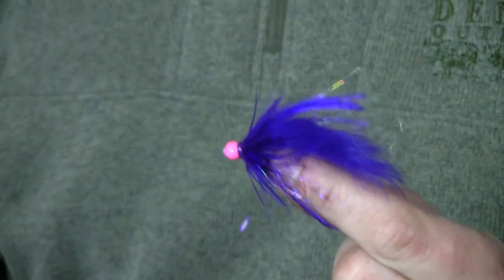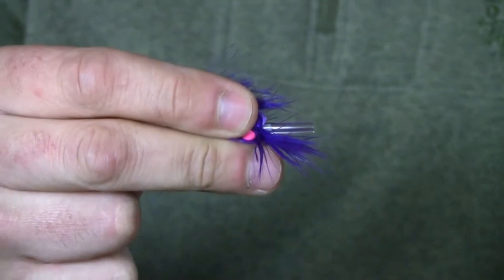Tube Fly Rigging Two Methods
The two basic methods for rigging tube flies - with a straight eye hook and a clinch knot, and with an up-eye hook and a loop knot.  Presented by Eric Neufeld.  Sorry the focus is a little screwy!